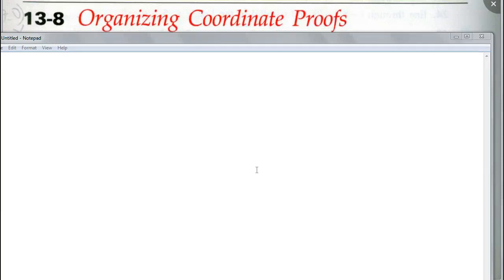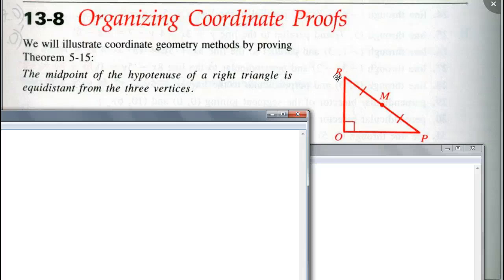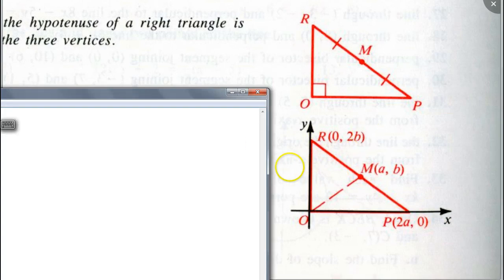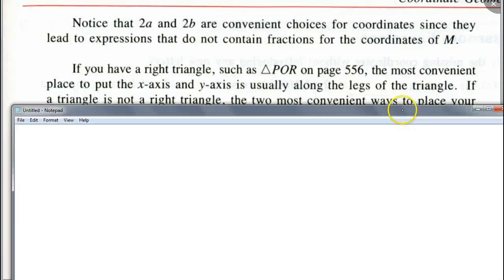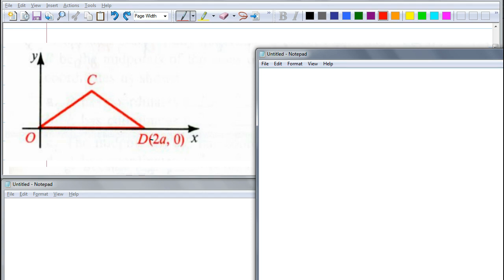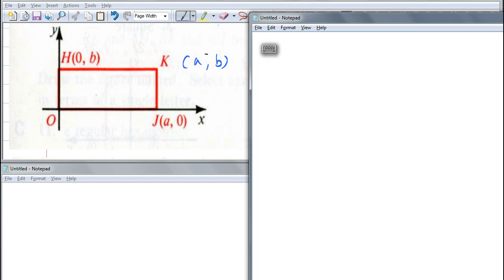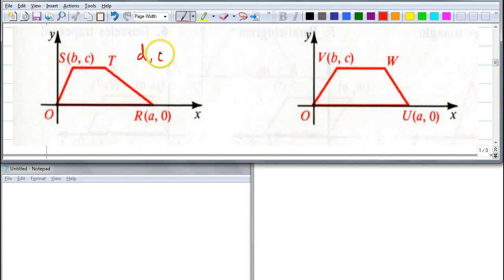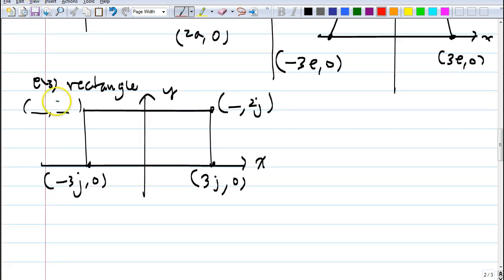Geometry 13.8 Organizing Coordinate Proofs